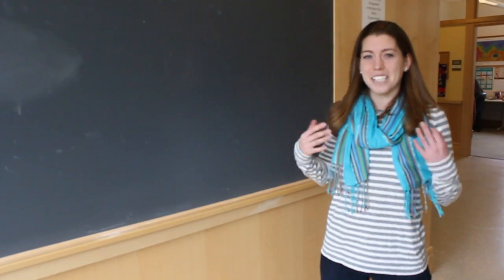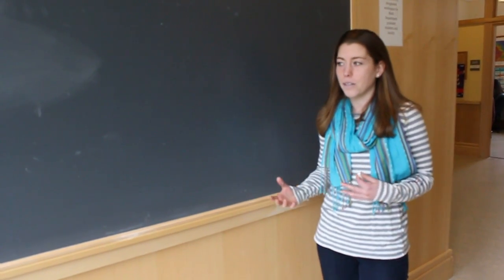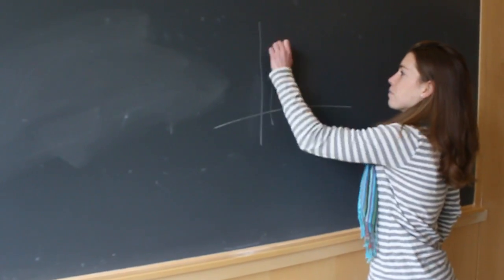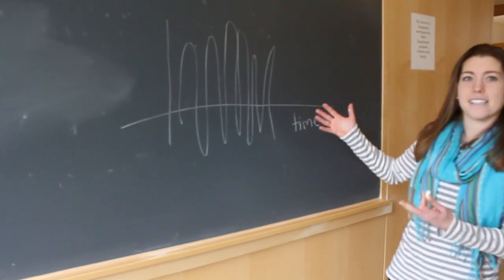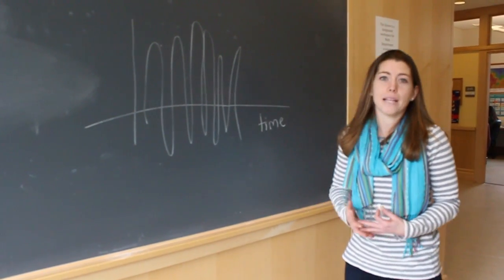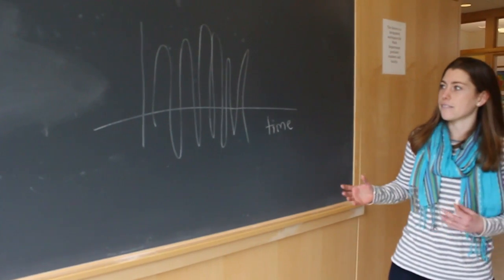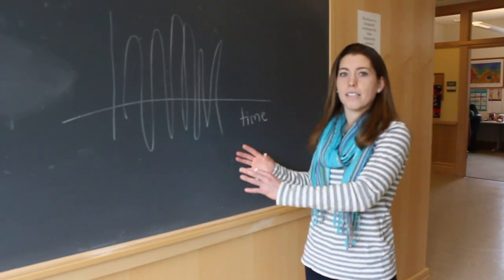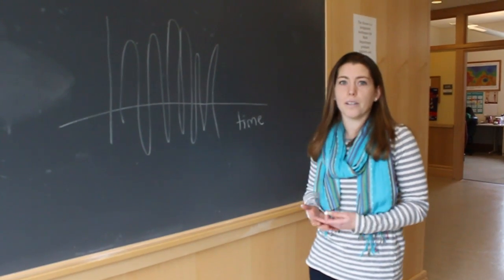Let's Talk Research: Poster Winners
In this video, the four winners of the 2014 Grad Appreciation Week Poster Session: Seth Cohen, Anna Hatch, Sarah Wolff, and Max Mehlman, discuss their research!

Video by MPH graduate student, Lisa Jackson.